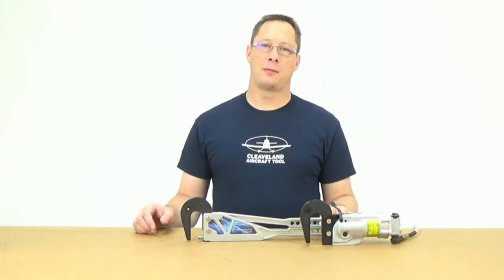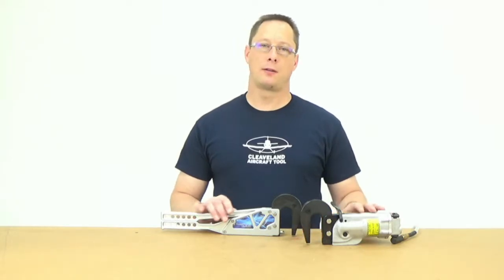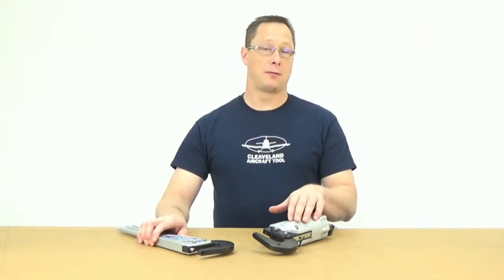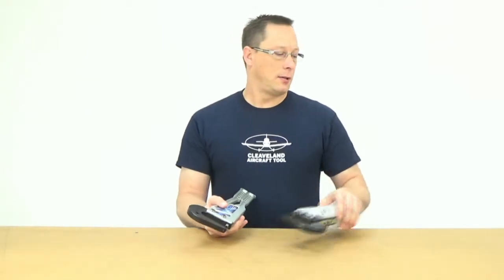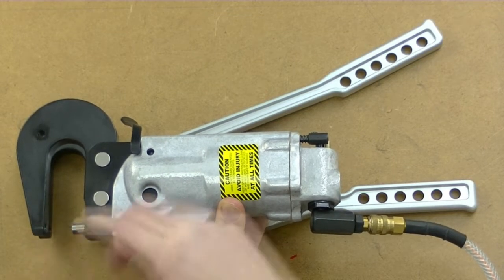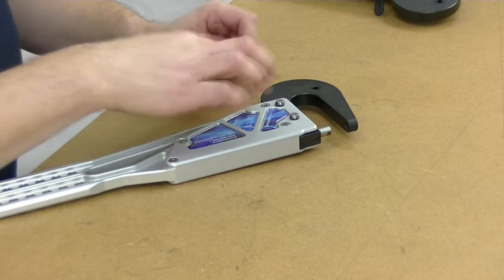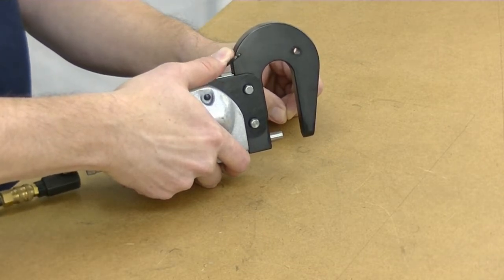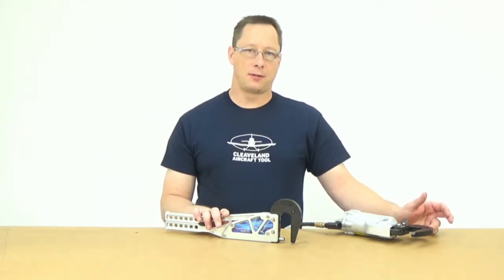Tool Kit Choices: The Squeezer - Cleaveland Aircraft Tool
One of the big three choices you make when tooling up to build a kit aircraft, like the Van's RV series, is the squeezer.  The pneumatic squeezer is a real work saver, more expensive, but that splurge is trivial in the overall cost of the plane and the hundreds of hours it's used.

**Watch out for imported clones models!!  The imported pneumatic squeezers often won't feather enough to be controllable.**